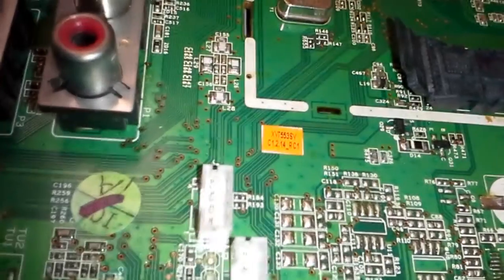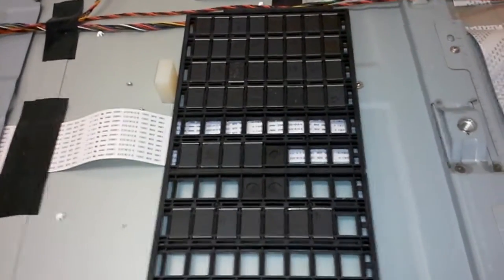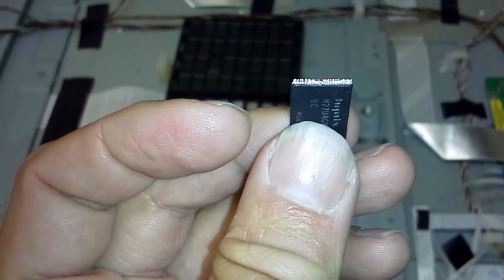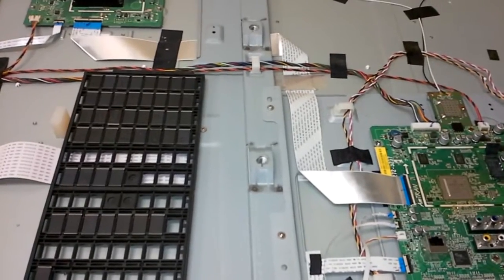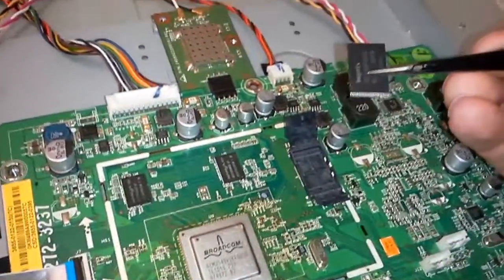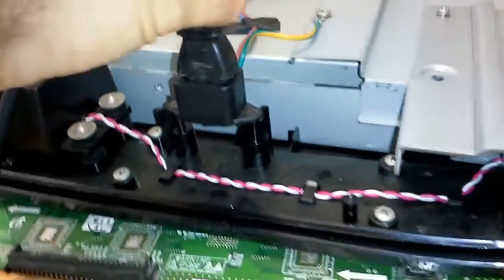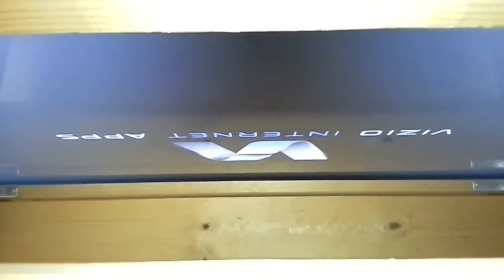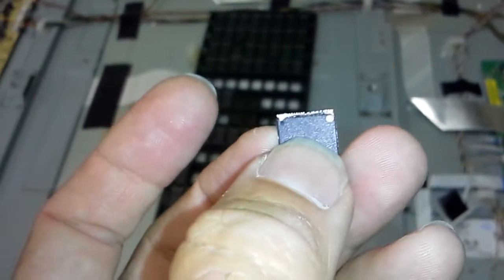Testing EEPROMS dos and donts - Vizio XVT553SV, M470NV, XVT3D554SV families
I recommend ordering at least 2 if this is your first time using them.

if you are normal you will screw up at least one.

(I was more than normal :-) )